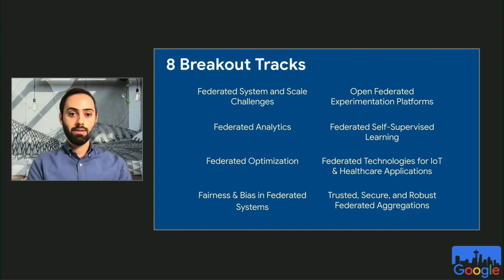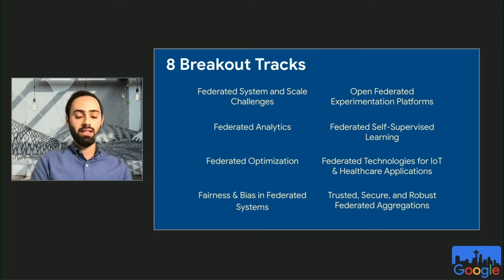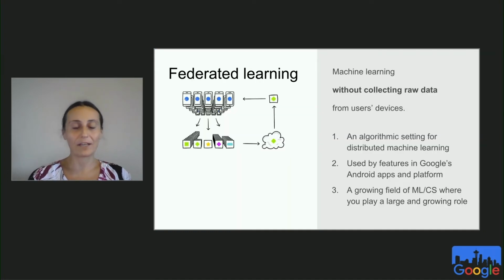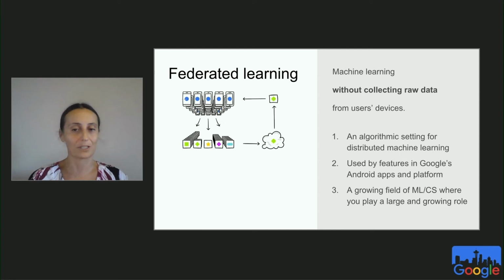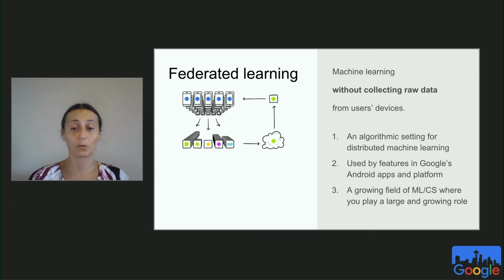Welcome and Opening Remarks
A Google TechTalk, presented by Peter Kairouz, Marco Gruteser, & Ewa Dominowska, 2021/11/8
ABSTRACT: 2021 Workshop on Federated Learning Welcome and Opening remarks.

About the speakers:
Marco Gruteser is a Google researcher scientist.  His recognitions include an NSF CAREER award, a Rutgers Board of Trustees Research Fellowship for Scholarly Excellence, a Rutgers Outstanding Engineering Faculty Award, as well as best paper awards at ACM MobiCom 2012, ACM MobiCom 2011 and ACM MobiSys 2010. His work has been regularly featured in the media, including NPR, the New York Times, Fox News TV, and CNN TV. He is an ACM Distinguished Scientist.

Peter Kairouz is a research scientist at Google, where he focuses on federated learning research and privacy-preserving technologies. Before joining Google, he was a Postdoctoral Research Fellow at Stanford University. He received his Ph.D. in electrical and computer engineering from the University of Illinois at Urbana-Champaign (UIUC).

Ewa Dominowska is an Engineering Director at Google. Prior to her role at Google, Ms. Dominowska worked at Facebook, Medio Systems, and Microsoft.  Ewa earned her degrees in Electrical Engineering/Computer Science and Mathematics from MIT. Her research focused on machine learning, natural language processing, and predictive, context aware systems applied in the medical field. Ewa authored several papers and dozens of patents in the areas of online advertising, search, pricing models, predictive algorithms and user interaction.